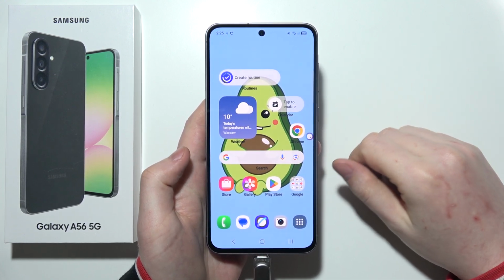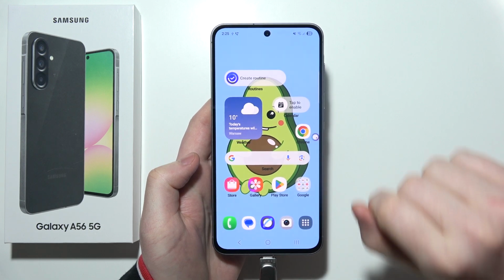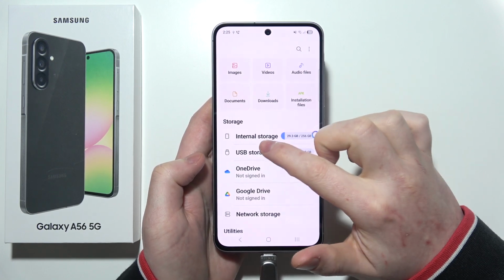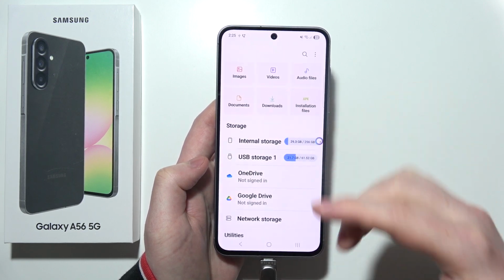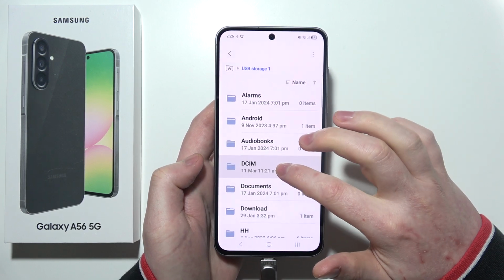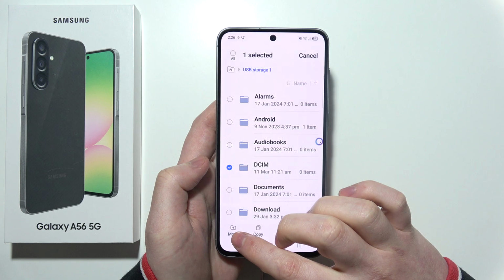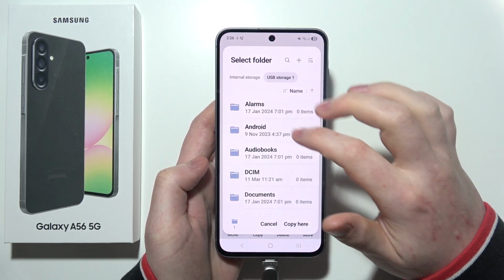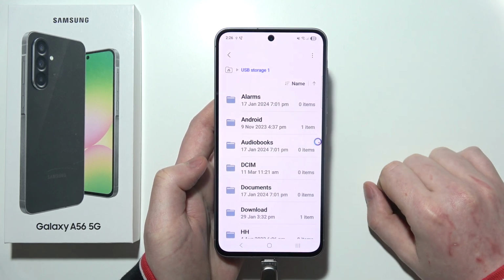SAMSUNG Galaxy A56 5G: How to Transfer Data from Phone Storage/USB Drive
The SAMSUNG Galaxy A56 5G supports easy data transfer between internal storage and external devices such as a USB drive. Whether you're freeing up space or backing up files, this feature helps move data effortlessly. Follow these steps to transfer files to phone storage or a USB drive.